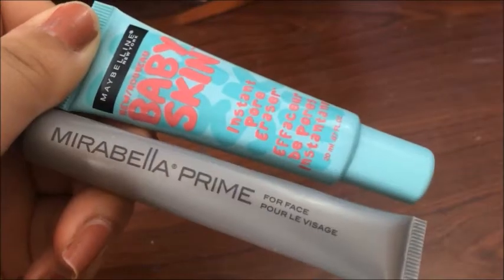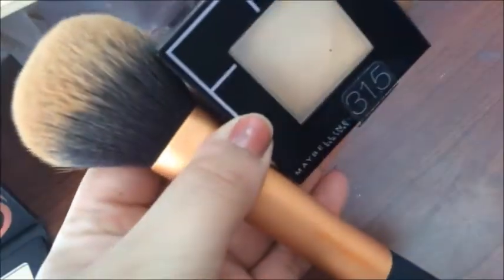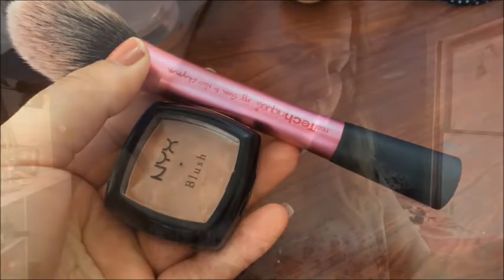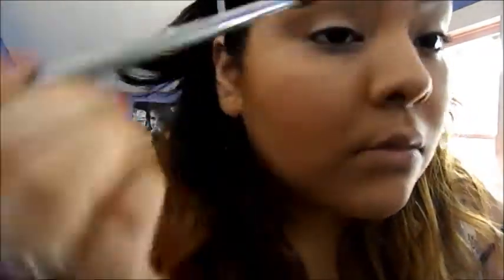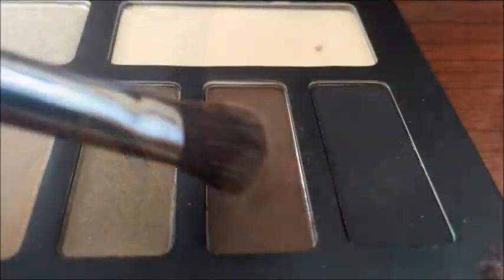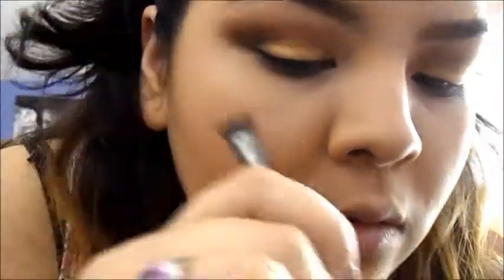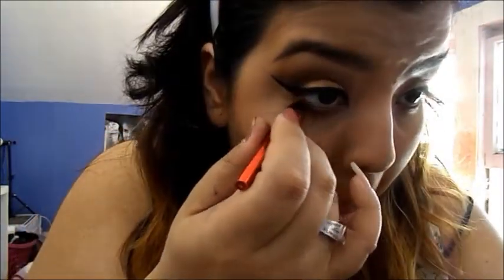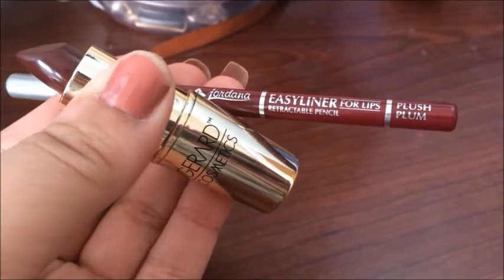Kat Von D Monarch Palette Tutorial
Hello! If you're a new viewer then welcome! If you're a returning viewer then welcome back!

Products Used:

Mirabella Primer and Baby Skin Pore Eraser
MAC Prolongwear foundation in NC 30, Real Techniques Expert Face Brush
MAC Prolongwear concealer in NC 20
Maybeline FIT ME setting powder in 315, Real Techniques Powder Brush
Kat Von D Brush and Shade Light Palette, Bronzer is same brush and palette
Contour is from the Shade Light Palette, Real Techniques Sculpting Brush
NYX 'Terra Cotta' Blush, Real Techniques Blush Brush
ELF Blush in 'Pinktastic' and ELF Blush Brush for Highlight
Eyebrows - ABH Dip Brow and Brow Wiz in Ebony
Mica Beauty Cosmetics Eyelid Primer
Eyelashes - Ardell Double Up 205 Lashes
Eyeshadows - All from the Kat Von D Monarch Palette
Lips - Jordana Lip Liner in Plush Plum and Gerard Cosmetics lipstick in Cherry Cordial